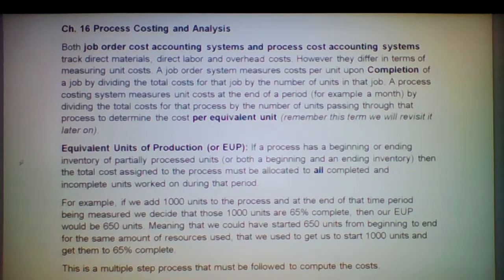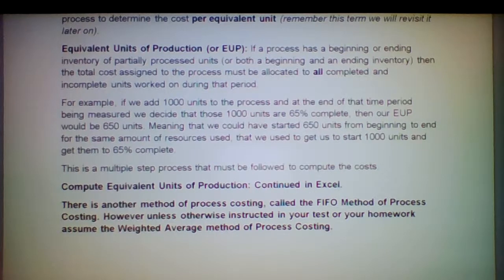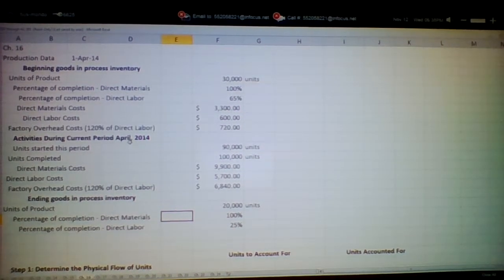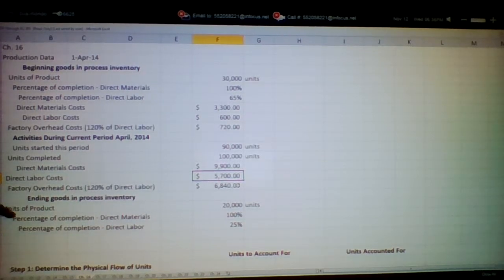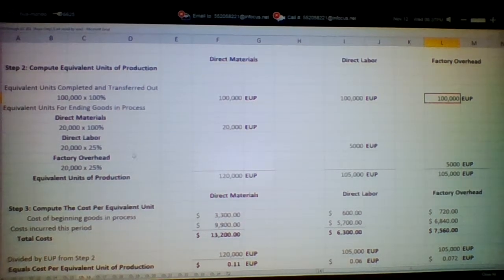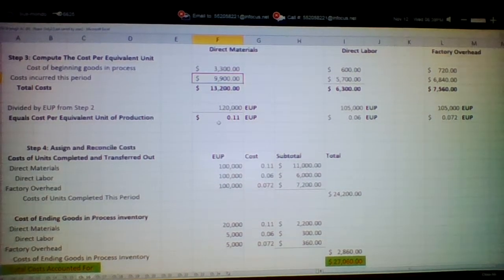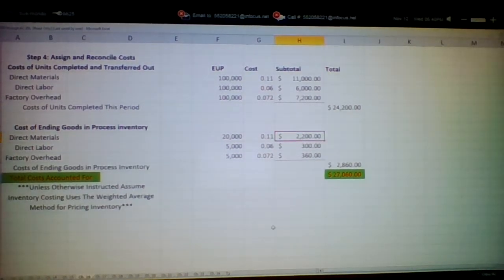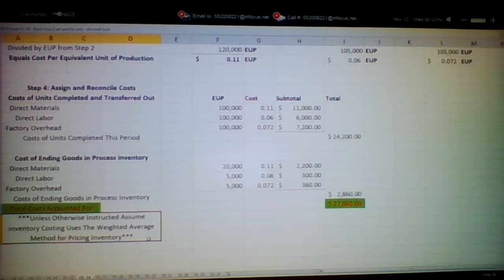Accounting 201 Ch. 16